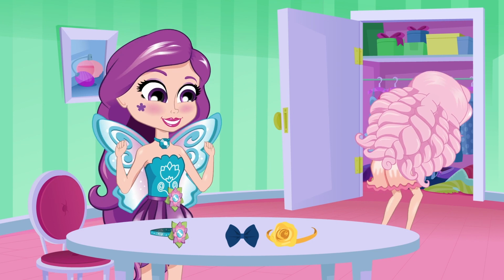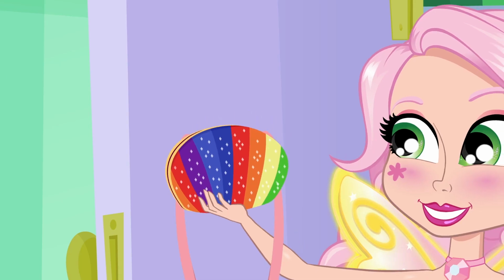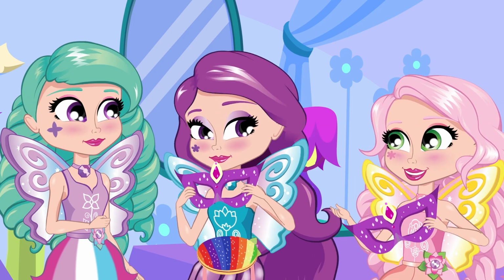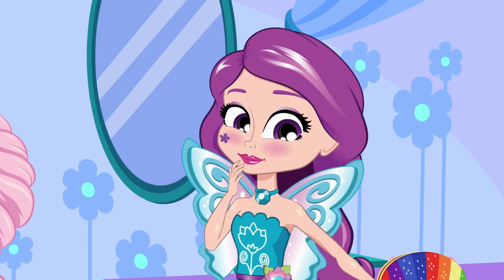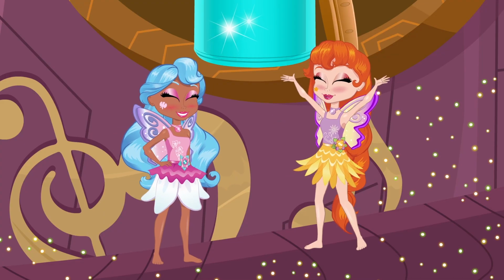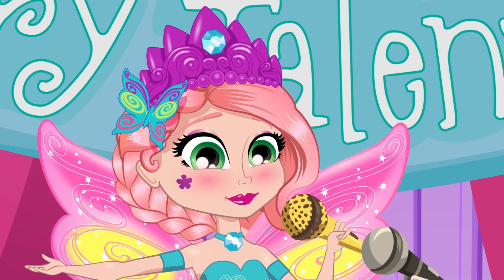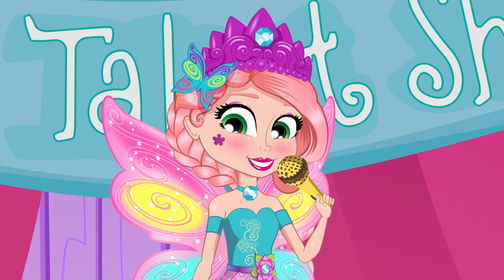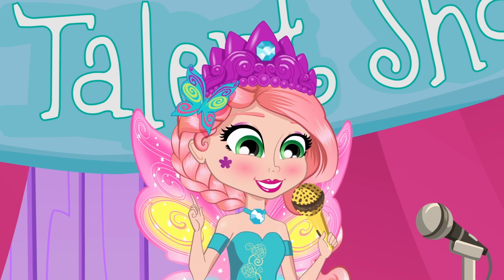Party Time with the Bright Fairy Friends! | Perfect Accessories, Dance Moves & Talent Shows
Bright Fairy Friends, an all-new collectible, surprise doll brand guaranteed to Shine! Available now!
Lets party with the Bright Fairy Friends! Finding the perfect accessory, practicing dance moves and entering talent shows - it's all here!